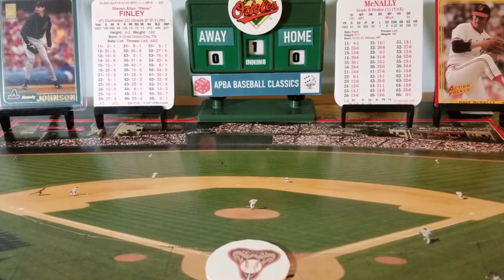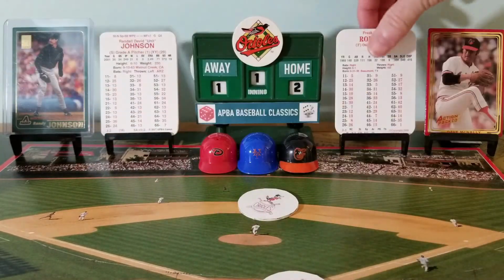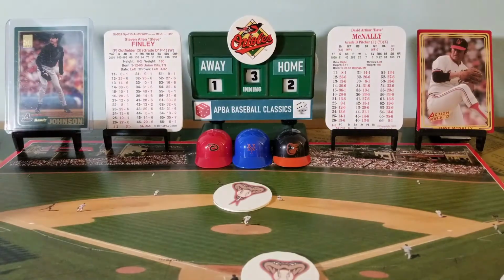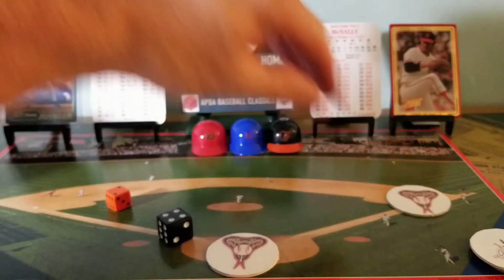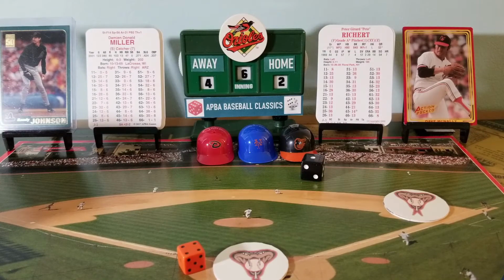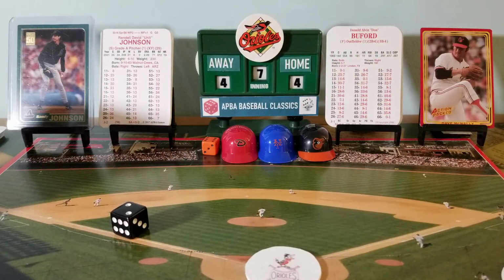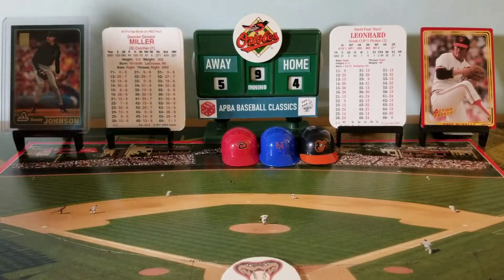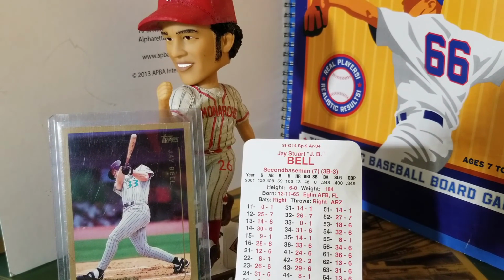APBA Baseball Classics: ATG 136, 01 D-Backs vs. 69 Orioles, Round 3 Game 2